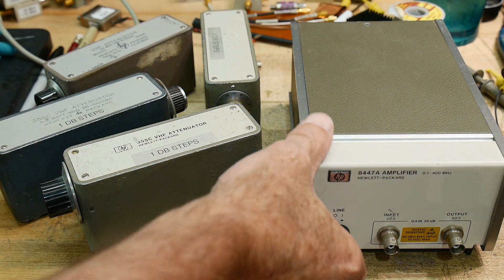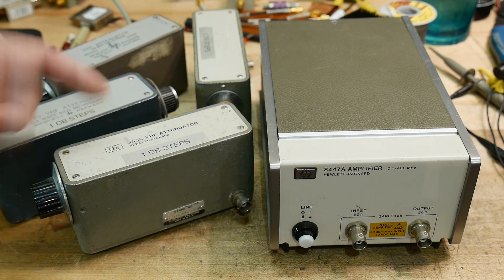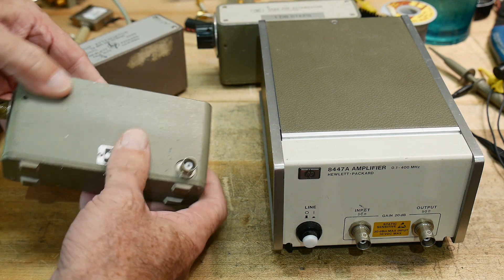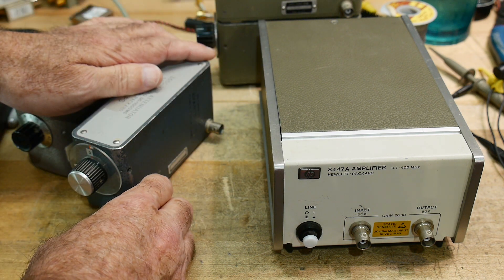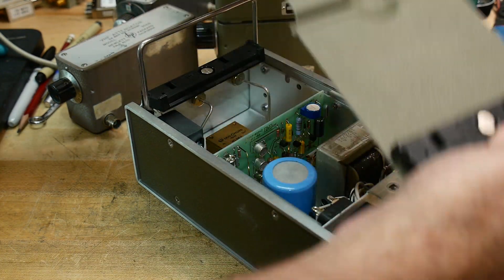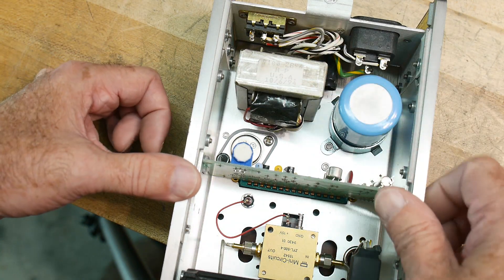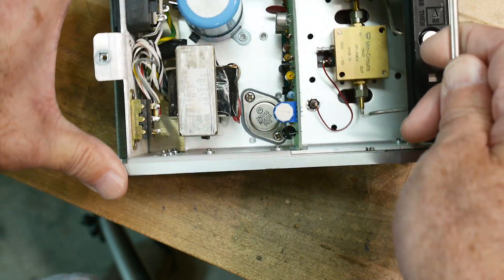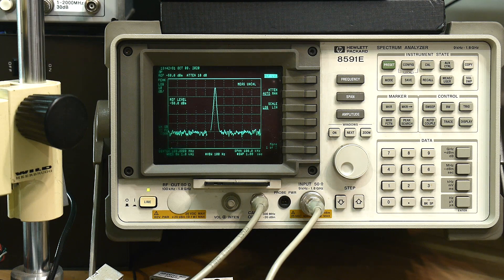#609 Craigslist Find Amplifier and Attenuators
Episode 609
The fellow who sold me the HP 8558b spectrum analyzer plug in had some more items for sale. I picked up a nice amplifier and four attenuators all made by Hewlett-Packard. One of the attenuators is 0-120dB the other three are 0-12dB. Opening the amplifier showed a mini-circuits amplifier module being used. Good from 0.05 to 500 MHz
Be a Patron: